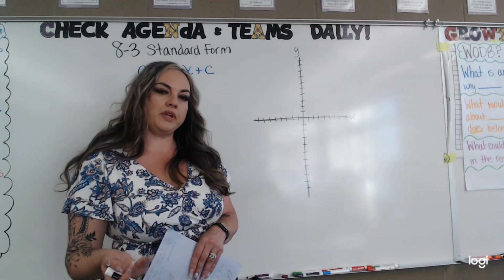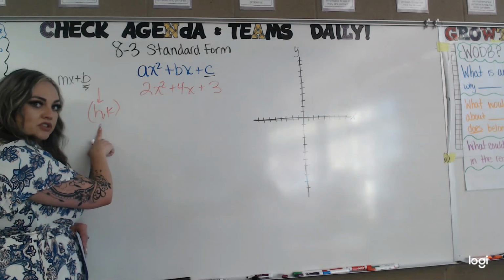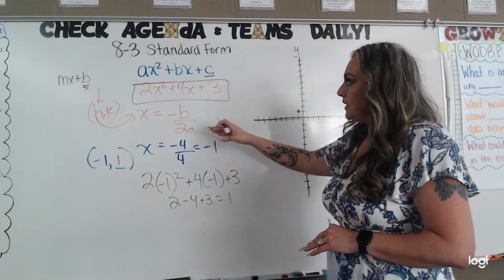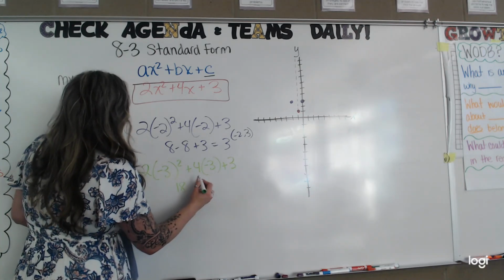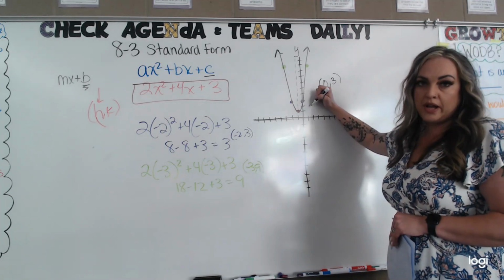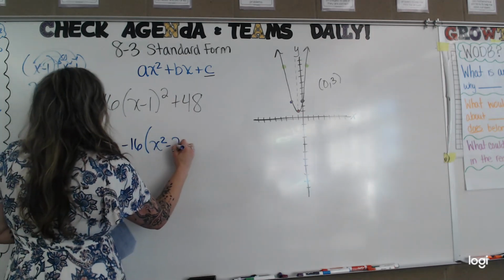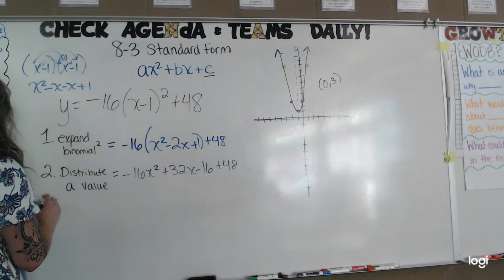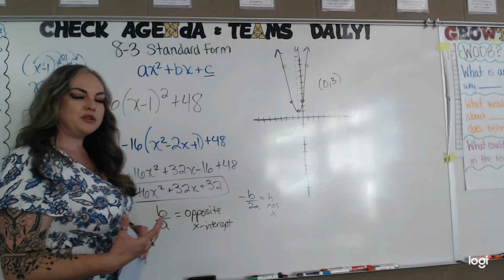Algebra 1 Standard Form of Quadratics